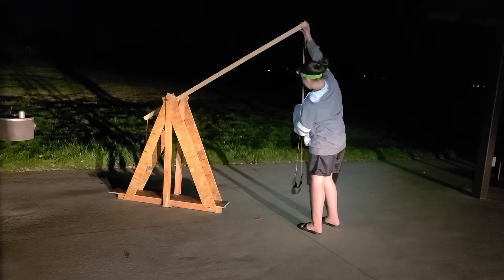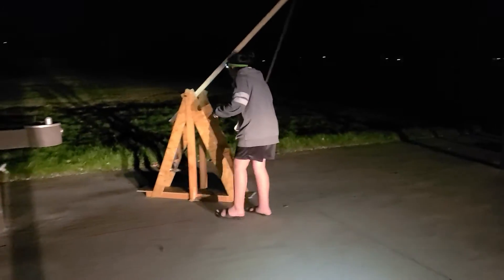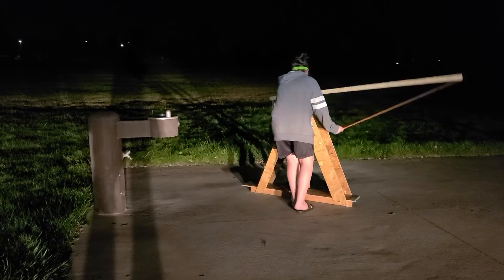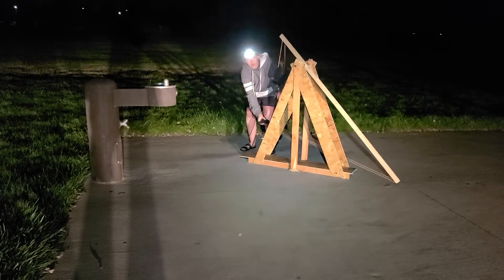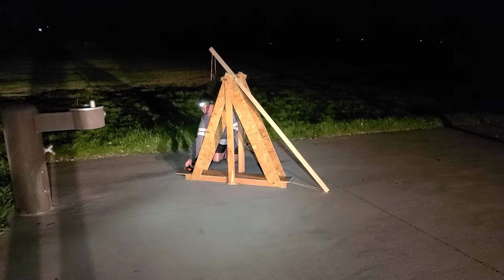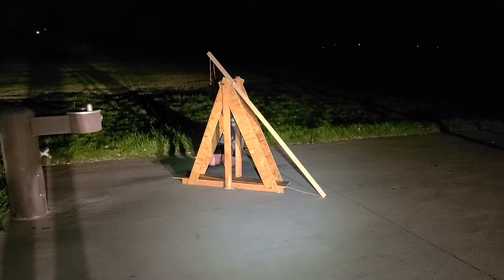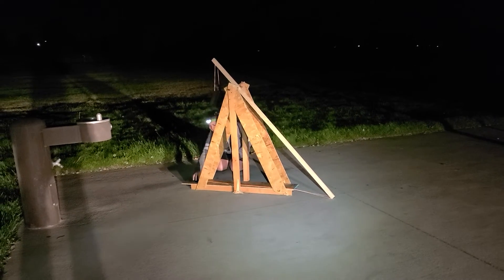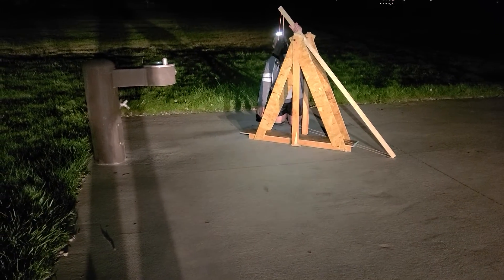Esther's trebuchet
Homemade trebuchet first try